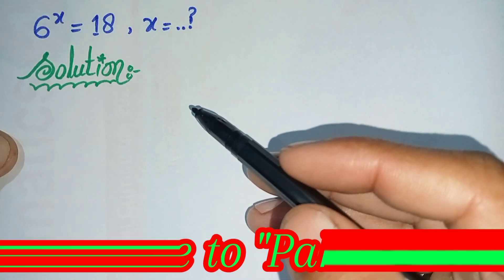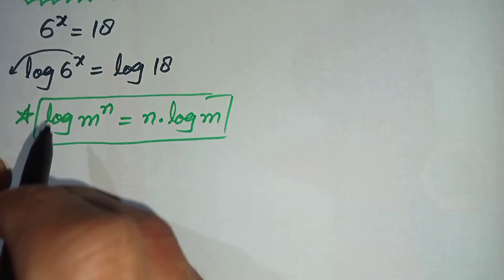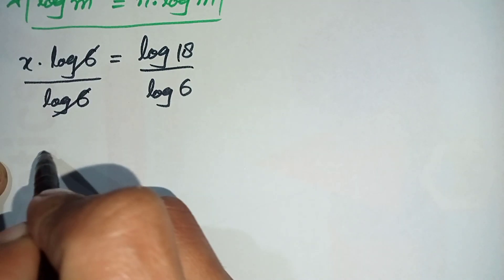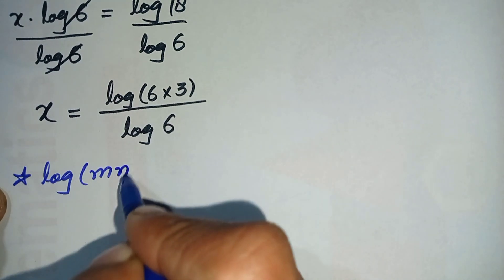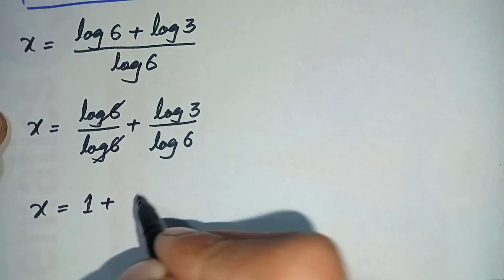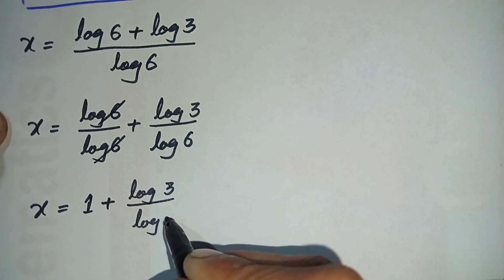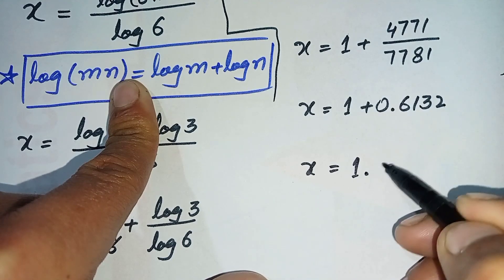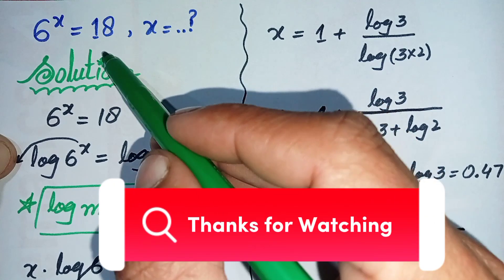A Nice Math Olympiad Exponential Problem | Olympaid Mathematics